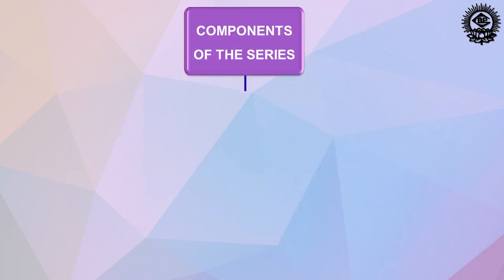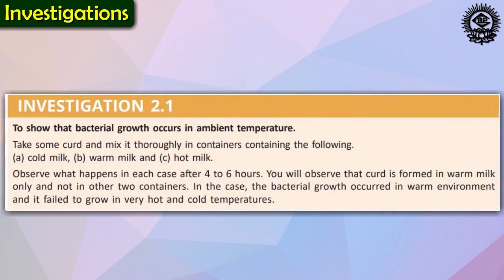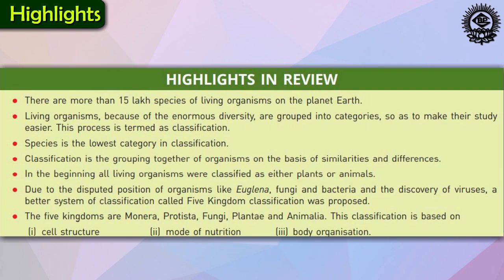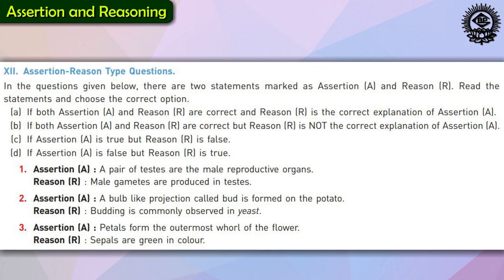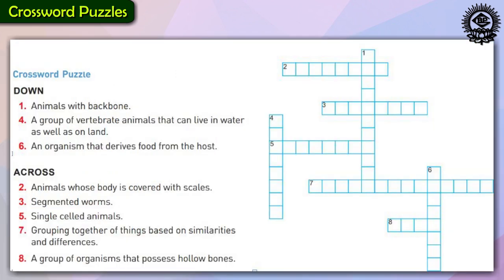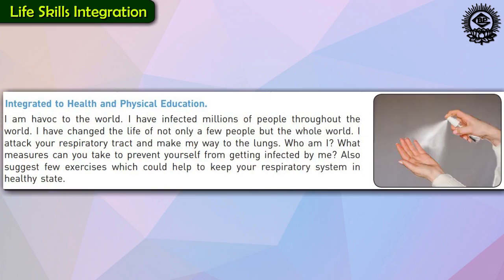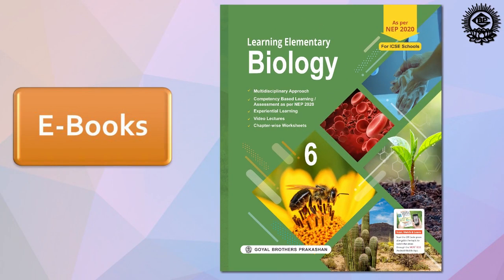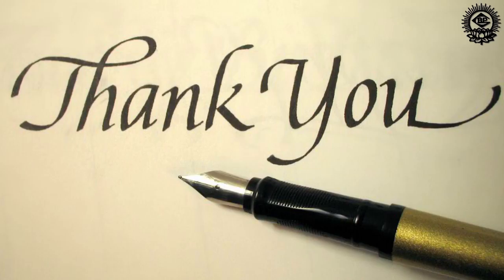Learning Elementary Biology for Class 6 to 8